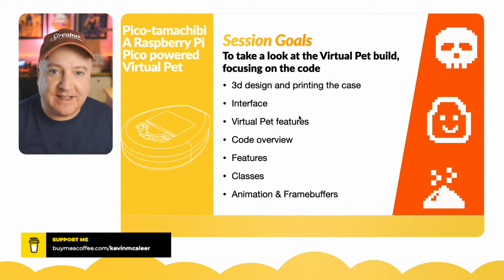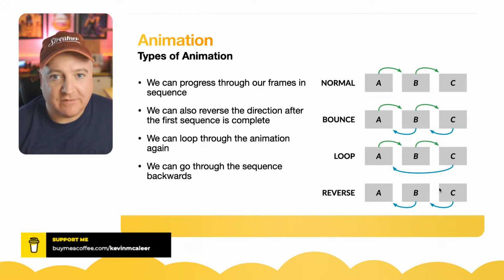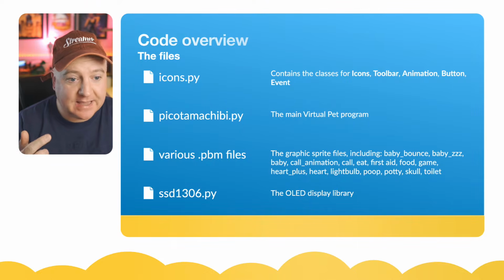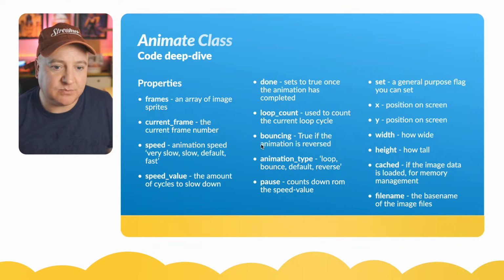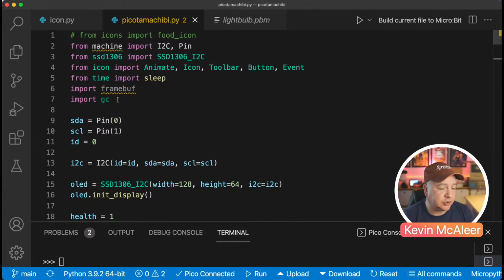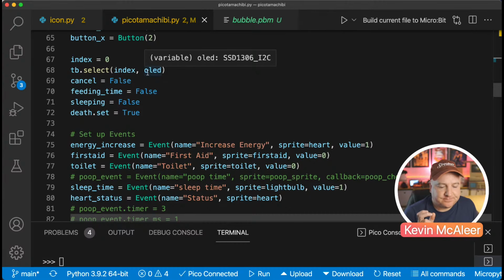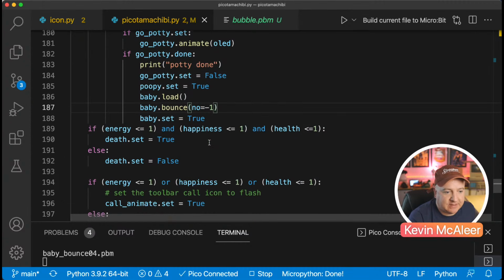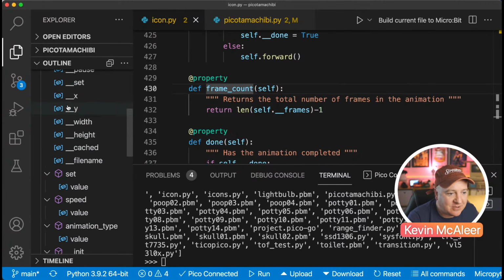Virtual Pet Code in MicroPython on the Raspberry Pi Pico - Pico-Tamachibi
Do you want to create your own Virtual Pet code in MicroPython on the Raspberry Pi Pico? Learn how to use SSD1306 displays, animating icons using framebuffers and manage all this in a small memory footprint.

Chapters
00:00:00 Virtual Pet Code in MicroPython
00:00:35 Session Goals
00:01:36 3d Printed Case and design in Fusion 360
00:03:37 Virtual Pet Features